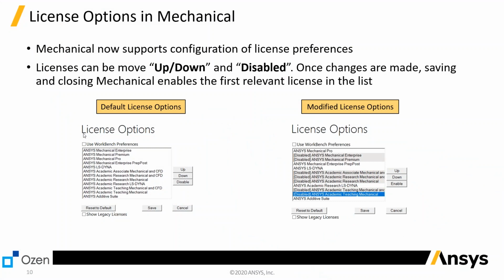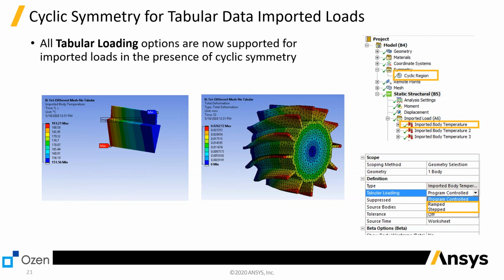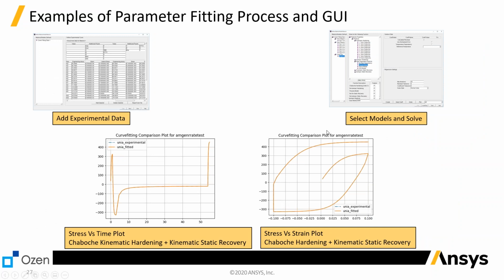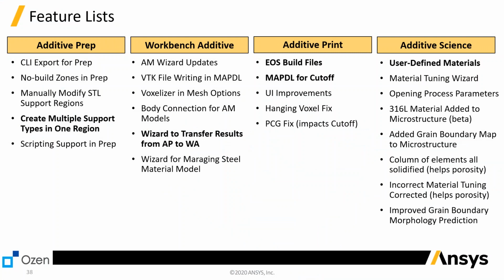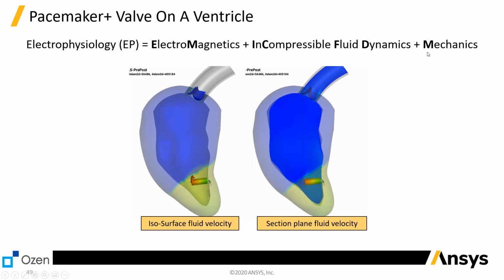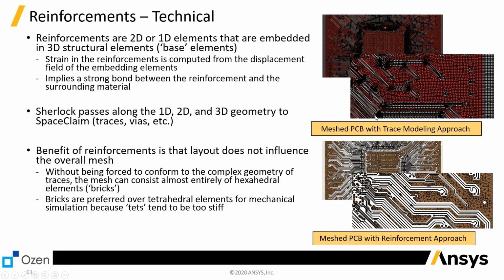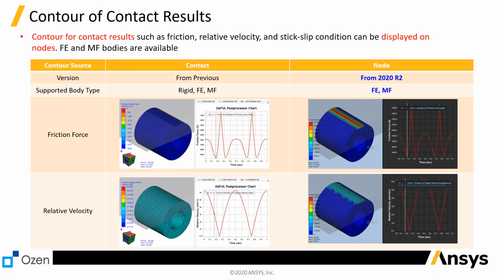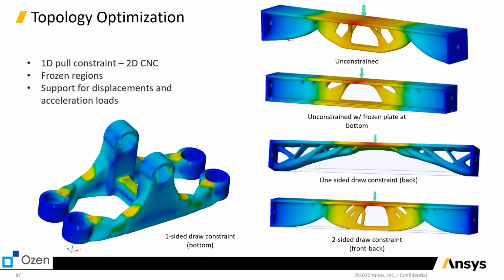Ozen Engineering Webinars ANSYS Structure 2020R2 What s New